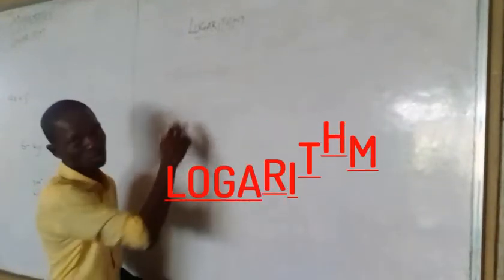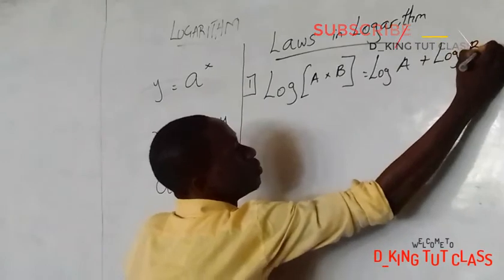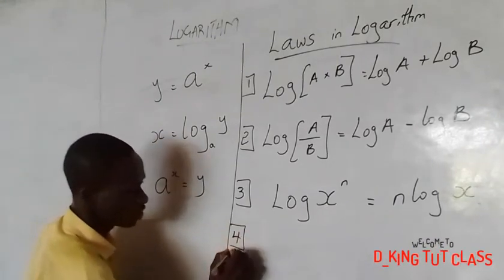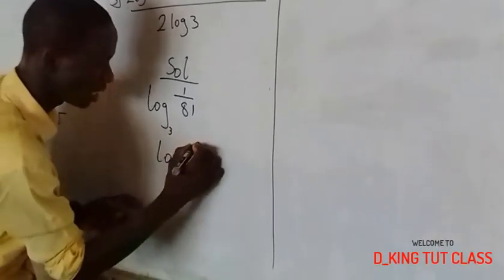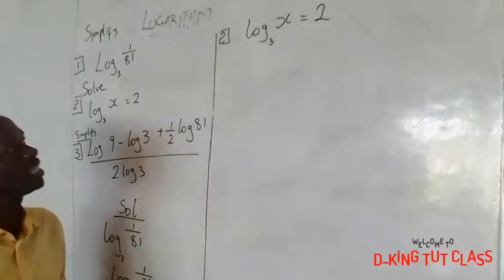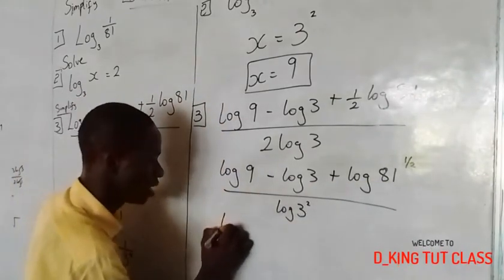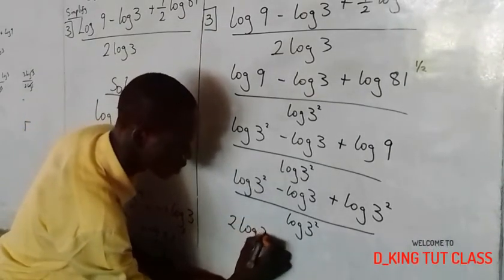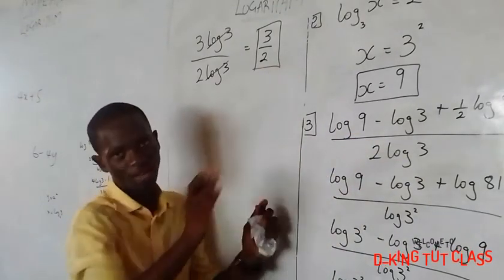LOGARITHMS PT 1 || D_KING TUT CLASS || RAISING BRIGHT MATHEMATICIANS 🔥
Maths Class • MATHS MADE EASY 💯👌